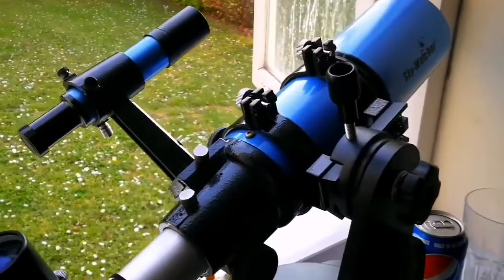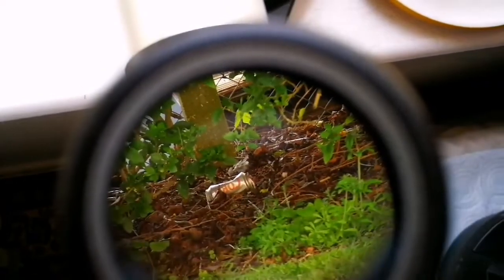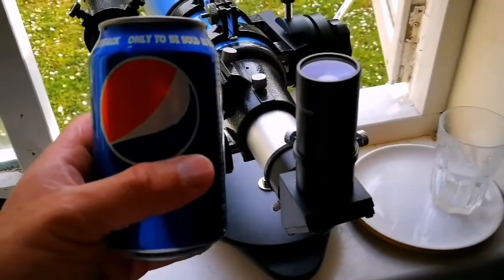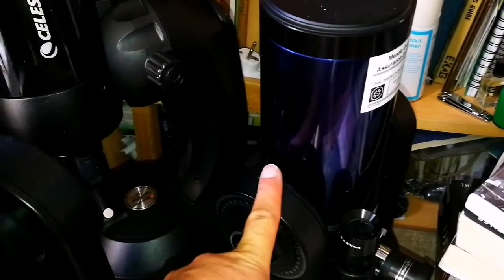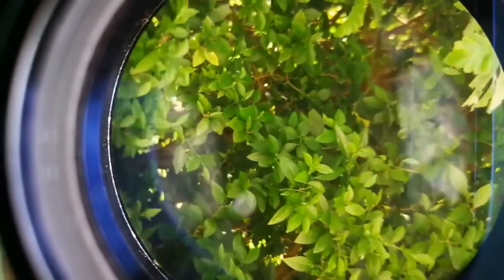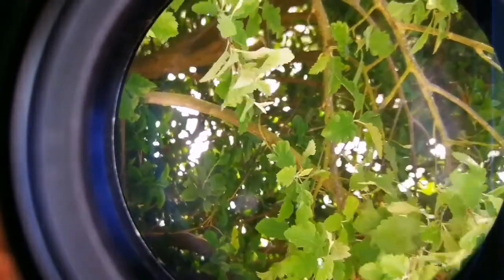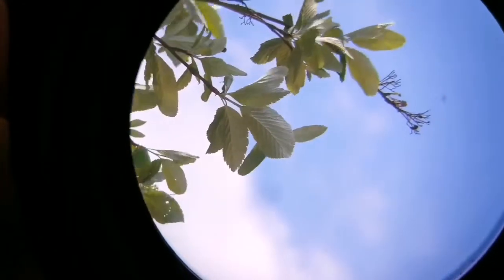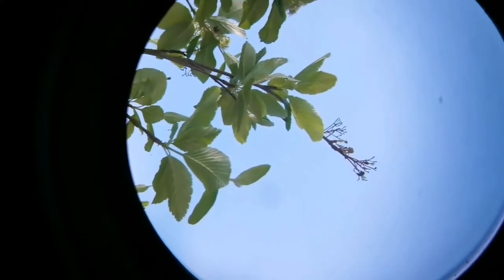Skywatcher Startravel 80mm Refractor Telescope / Review And Use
SkyWatcher StarTravel-80 (EQ1)
80mm (3.1") f/5 F=400mm Refractor Telescope

A nice starter telescope for junior astronomers or beginners.

Objective Lens Diameter: 80mm
Telescope Focal Length: 400mm (f/5)
Eyepieces Supplied (1.25"): 10mm & 25mm
2x Deluxe Barlow Lens 1.25" (with camera adaptor)
Direct SLR Camera Connection
1.25"/31.7mm Star Diagonal
6x30 Finderscope
Multi-Coated Objective Lens
77% more Light Gathering than 60mm